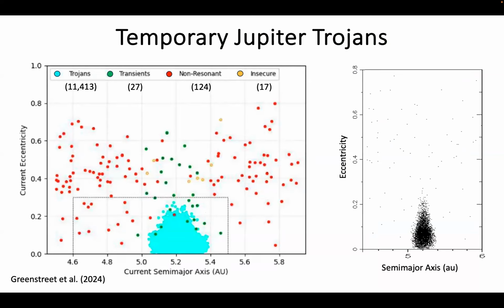Q&A for Identifying the Dynamical Nature of Small Bodies that Inform Planet Formation and Evolution